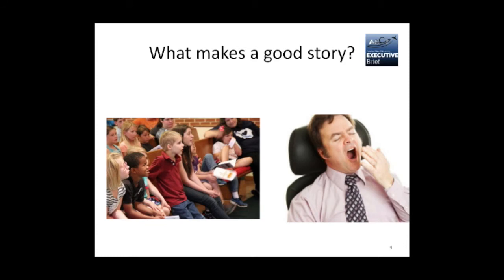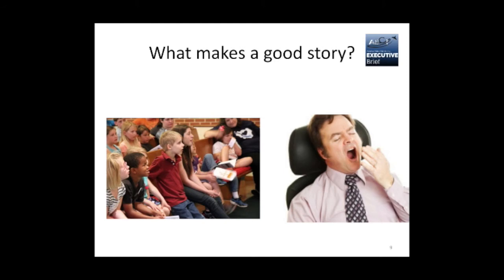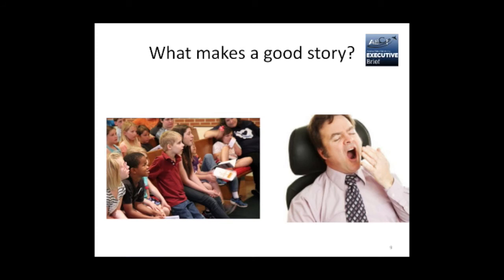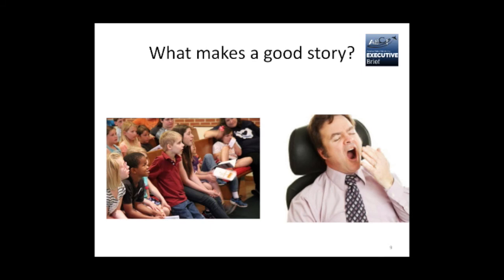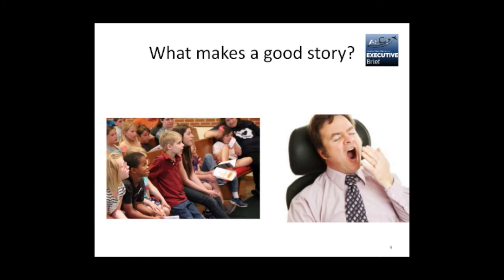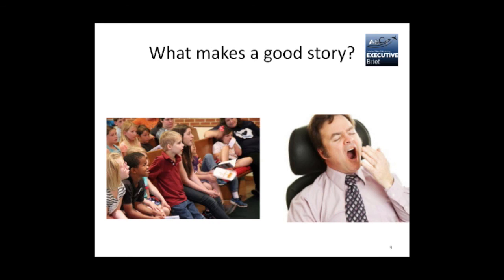AMMC Content with Robert Mark Audio